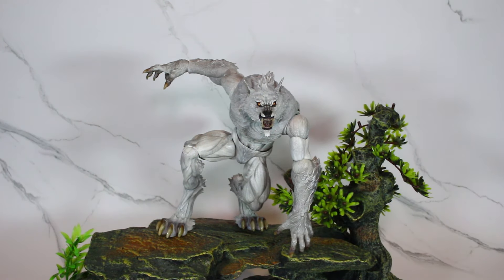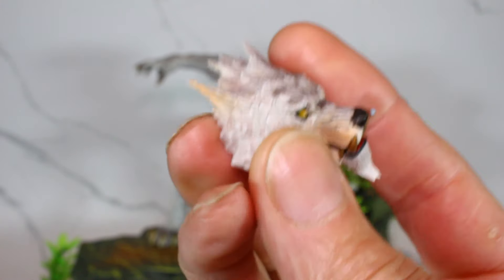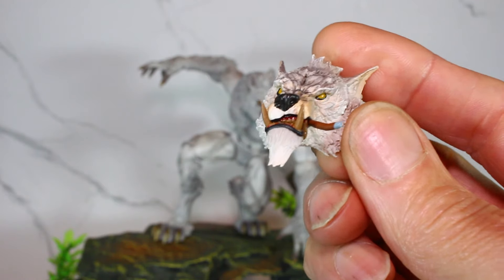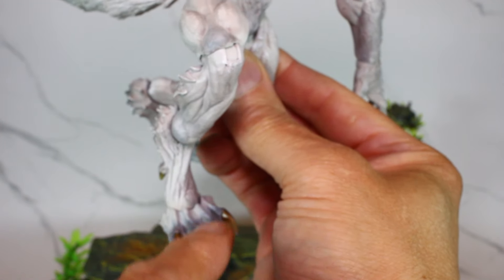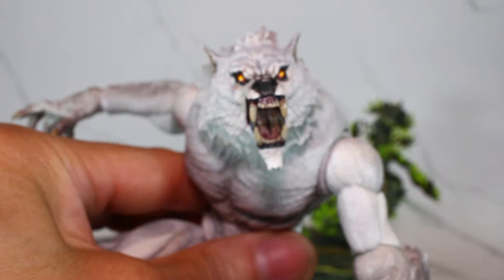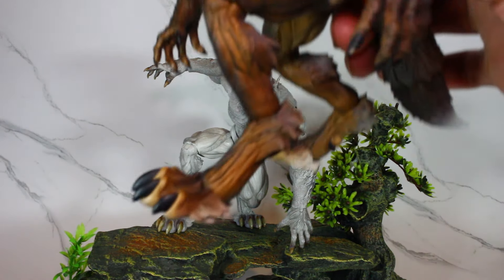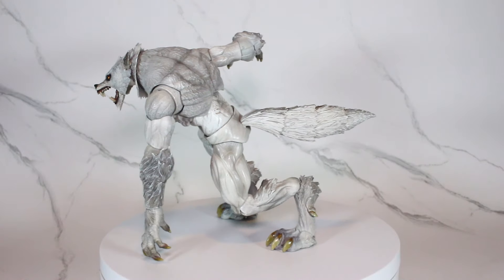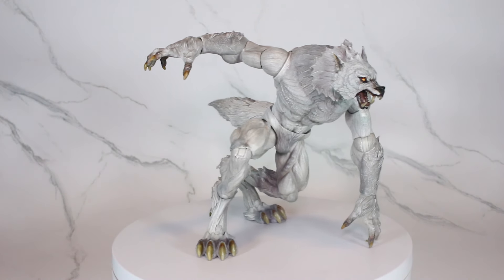Custom Painted Furay Planet Exclusive Veteran William